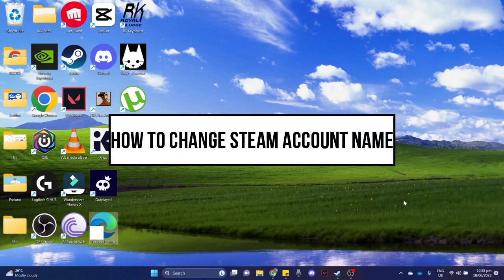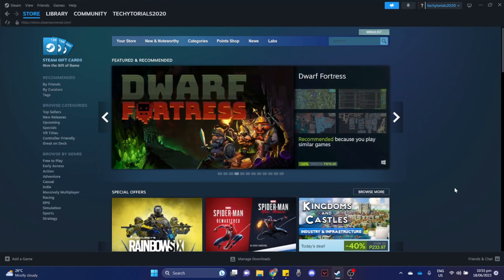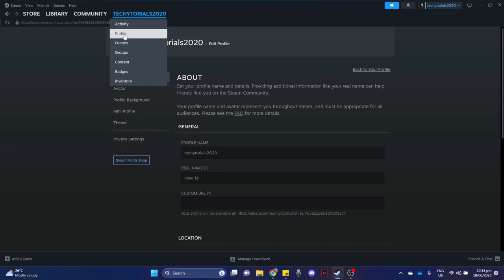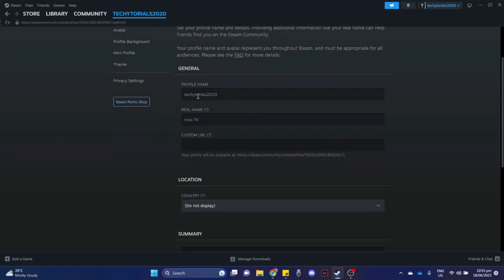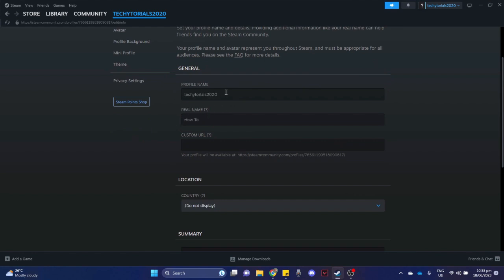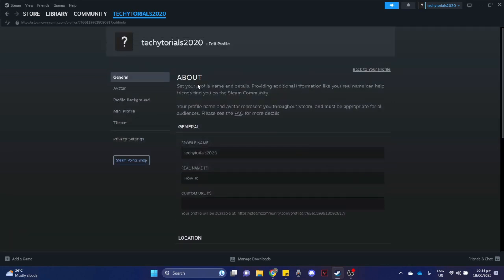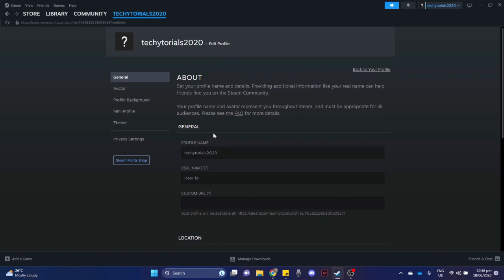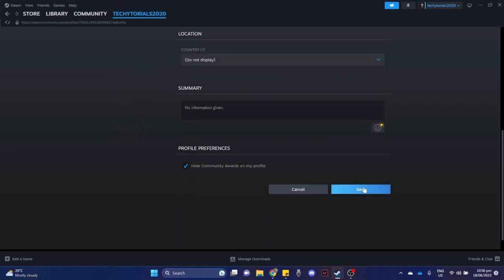How To Change Steam Account Name (2023)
Learn‎‎‏‏‎ ‎How To Change Steam Account Name

In this video I will show you‏‏‎ ‎how to change steam account name